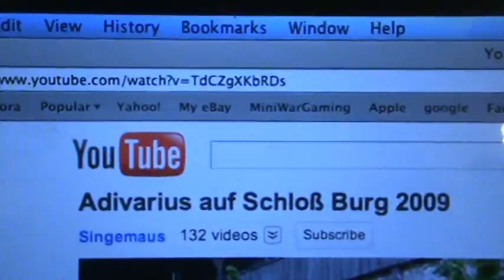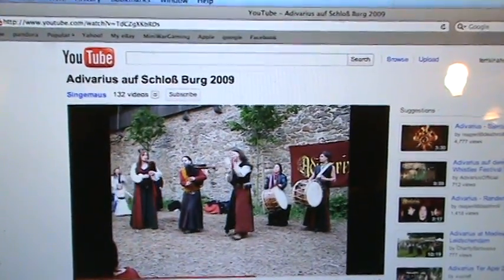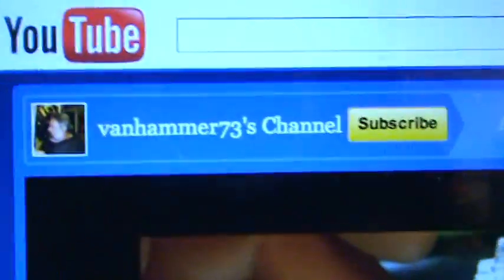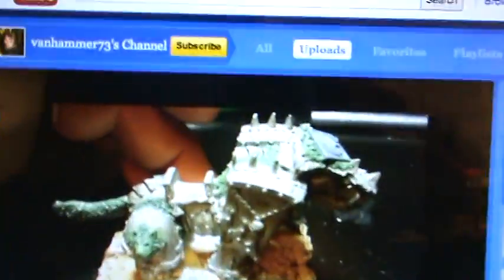Space wolves Build done and MORE Cool people to check out